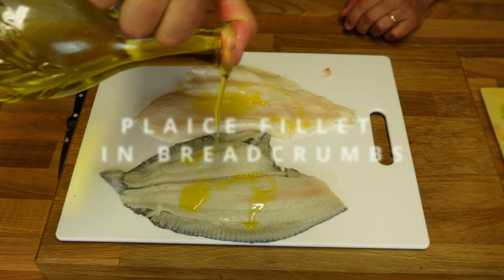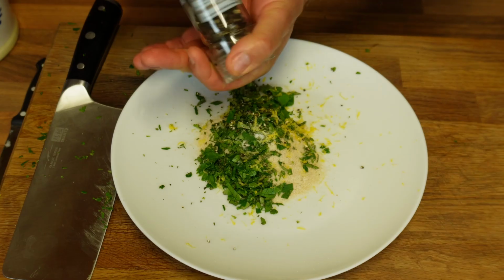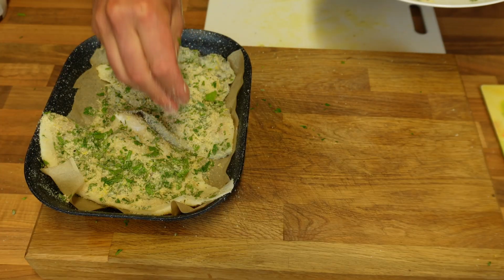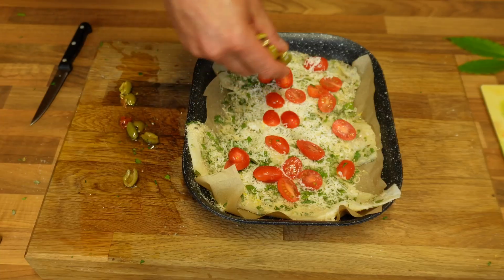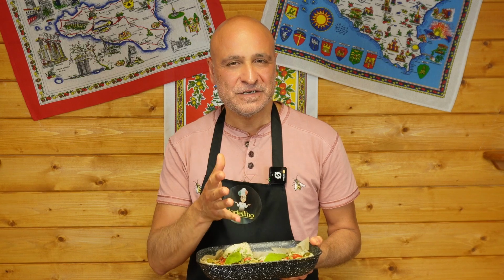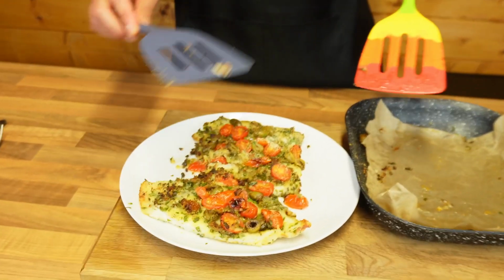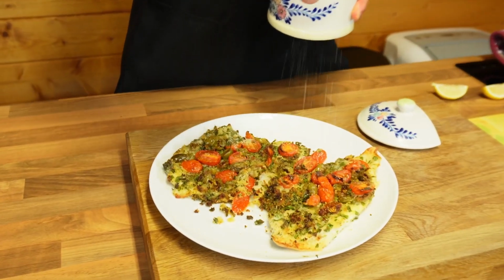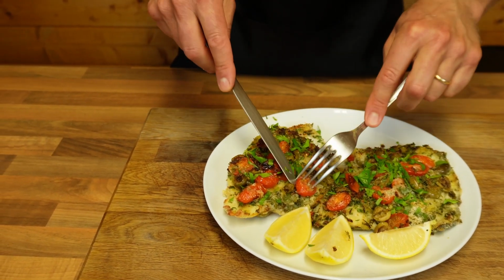CRISPY BREADED PLAICE - Sicilian & Italian Style Recipe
Welcome to TortellinoTime! Today, I'm excited to share a delightful and easy-to-make recipe for Crispy Breaded Plaice cooked in true Italian style. If you're someone who isn't typically keen on fish, I encourage you to give this recipe a try—it's a light, flavorful dish that might just change your mind.

Think about Fish & Chips, a classic favorite loved by so many, even those who don't usually enjoy fish. My recipe falls into that category, offering the same crispy, golden crust but with a delicious Mediterranean twist. Plaice, one of the most popular fish used for Fish & Chips, is the star of our dish today. By using fresh herbs, aromatic lemon zest, and a generous sprinkle of Parmesan cheese, we'll create a beautiful crust that perfectly complements the tender, mild flavor of the plaice fillet.

This recipe is a wonderful way to enjoy the best of both worlds—comforting and familiar, yet light and healthy. Whether you're pairing it with a simple salad or serving it as part of a more elaborate meal, this Italian-inspired crispy breaded plaice is sure to become a favorite in your kitchen. So, let's get started and bring a taste of the Mediterranean to your table.

Key Chapters with Timestamps:
00:00 - Introduction & Plaice Fillet Preparation
01:05 - Adding Parmesan, Tomatoes, and Olives
01:48 - Baking the Plaice Fillets
02:12 - Final Touches and Serving Suggestions

List of Ingredients:
2 plaice fillets
2 tablespoons olive oil
Fresh parsley (a small handful)
2 sage leaves
3 tablespoons breadcrumbs
2 tablespoons grated Parmesan cheese
8 baby plum tomatoes (or any variety of small tomatoes)
8 - 10 green pitted olives
2 bay leaves
Extra virgin olive oil (for drizzling)

Cooking Instructions:
Start by preheating your oven to 180°C if it's fan-assisted, or 200°C if it's conventional. While the oven is heating up, take your plaice fillets and drizzle them with a little olive oil, ensuring that both sides are well-coated, including the skin.

Next, let's prepare the marinade. Chop a small handful of fresh parsley and a couple of sage leaves until they’re finely minced. Add these herbs to a bowl with the breadcrumbs, the zest of half a lemon, and a pinch of salt and pepper. Mix everything together well.

Now, take one fillet and place it in the breadcrumb mixture, turning it over to ensure it’s fully coated on both sides. Place the fillet on a baking tray lined with parchment paper, and repeat with the second fillet. Sprinkle any remaining breadcrumbs over the top, and then add a generous layer of grated Parmesan cheese.

To add some extra flavor and color, halve a few baby plum tomatoes and scatter them over the fish. Chop some green pitted olives and add them to the tray, along with a couple of bay leaves. Finally, drizzle everything with a little extra virgin olive oil.

Bake in the preheated oven for 20-25 minutes, or until the fish is golden and crispy. Once done, remove the bay leaves and transfer the fillets to a plate. For the final touch, drizzle with some more olive oil, sprinkle with finely chopped parsley, and finish with a squeeze of fresh lemon juice.

Serve with a light salad, and enjoy your crispy breaded plaice, Italian style.